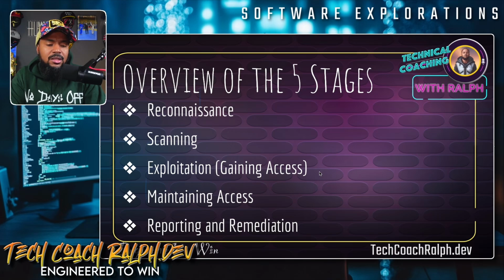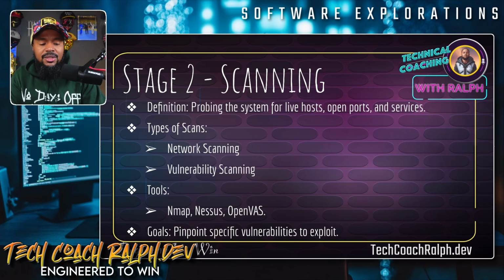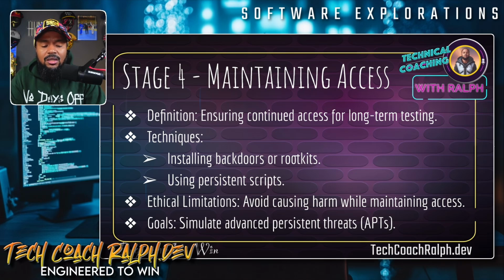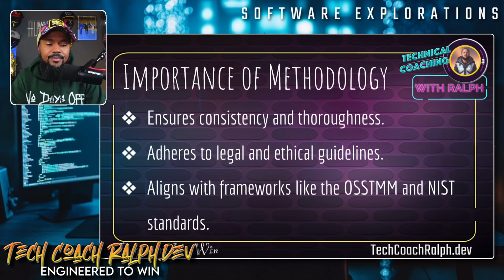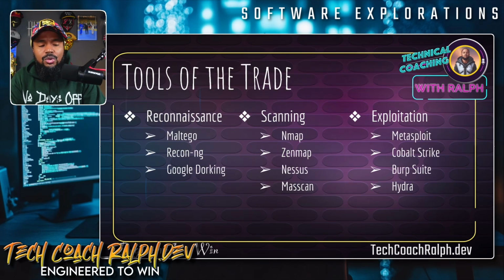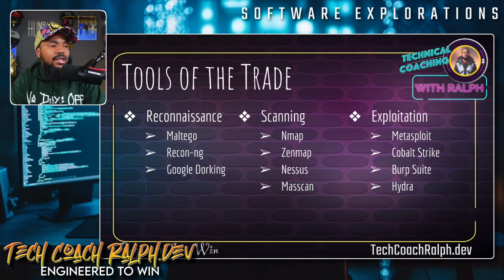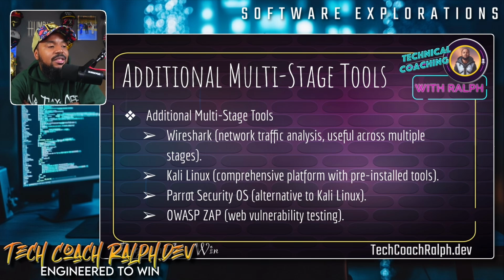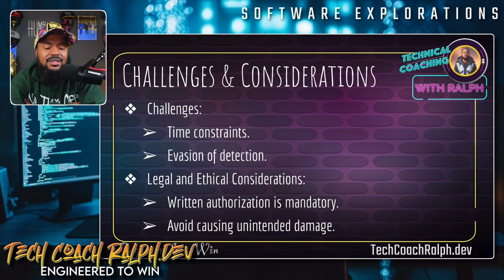Learn The FIVE Stages of Ethical Hacking to Become UNSTOPPABLE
Description:
In this video, we break down the 5 stages of ethical hacking, a crucial process used by penetration testers and cybersecurity experts to secure systems. 🚨🔒

🎯 What You'll Learn:
1️⃣ Reconnaissance: Gathering information about the target.
2️⃣ Scanning: Probing for vulnerabilities in networks and systems.
3️⃣ Gaining Access: Simulating unauthorized access to evaluate security.
4️⃣ Maintaining Access: Testing the persistence of an attack.
5️⃣ Covering Tracks: Ensuring ethical hackers leave no footprints.

💡 Why Watch?
Whether you're a cybersecurity beginner or an experienced professional, understanding these stages is essential for building a career in ethical hacking and protecting digital assets.

IT security enthusiasts
Tech professionals curious about penetration testing
👉 Don’t Forget:

Let’s dive into the fascinating world of ethical hacking! 🌐

Timestamps:
00:00:00 Intro
00:01:27 Presentation Starts
00:03:13 Stage 1: Reconnissance
00:04:48 Stage 2: Scanning
00:05:55 Stage 3: Exploitation
00:06:35 Stage 4: Maintaining Access
00:08:00 Stage 5: Reporting & Documentation
00:10:25 Importance of Following A Methodology
00:12:27 Tools of the Trade
00:18:05 Challenges & Considerations
00:19:50 Presentation Conclusion
00:21:46 Final Thoughts
00:23:21 Show Ending - Song: Massive Code Slangers